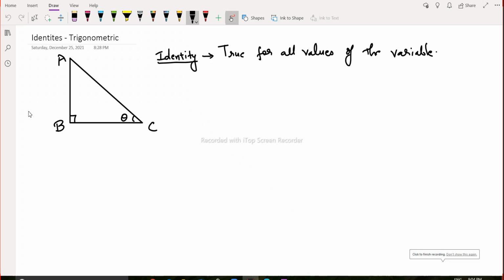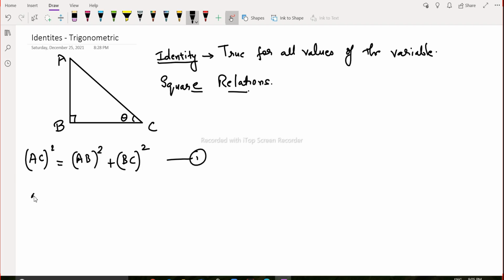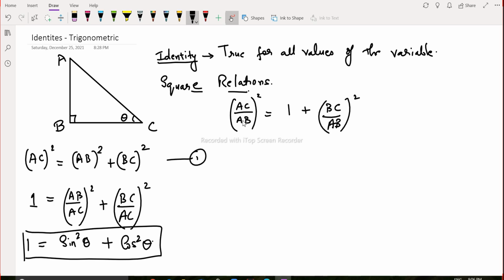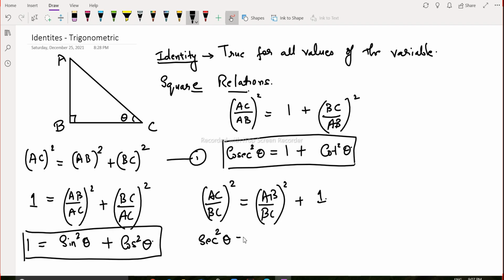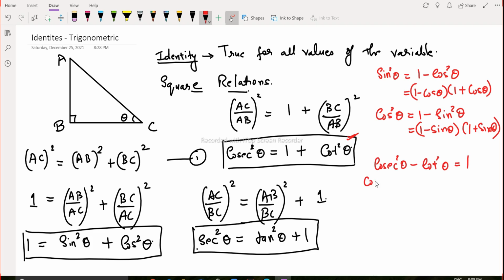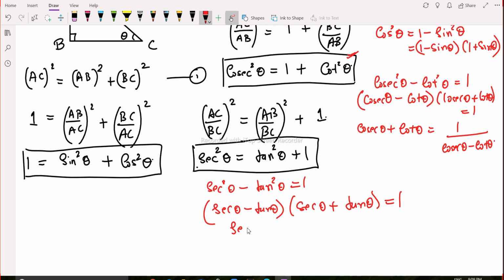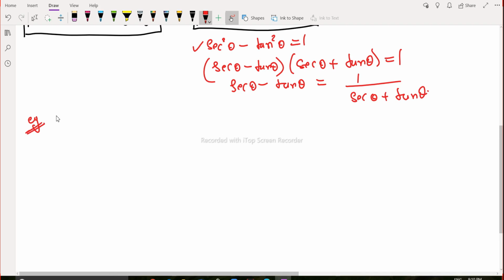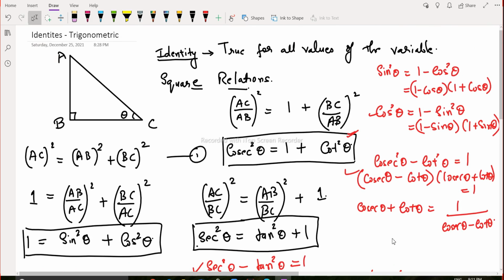Identities - Square Relations - Trigonometric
Concept of Trigonometric Identities is widely used at school and college level.